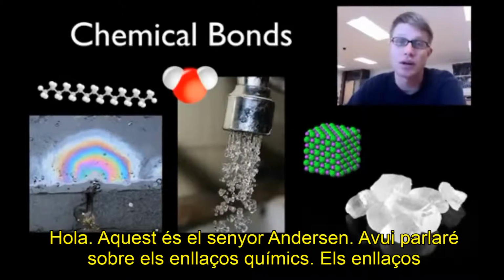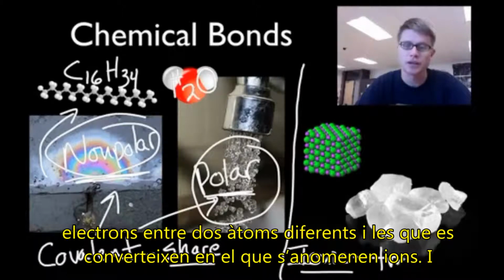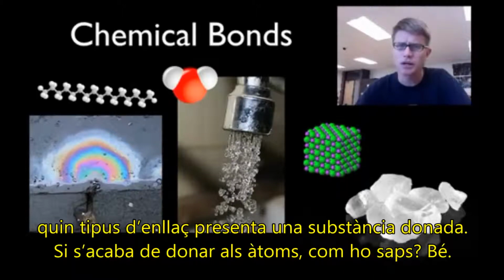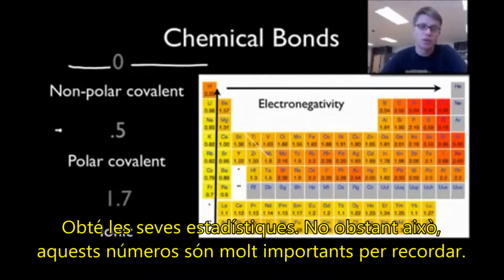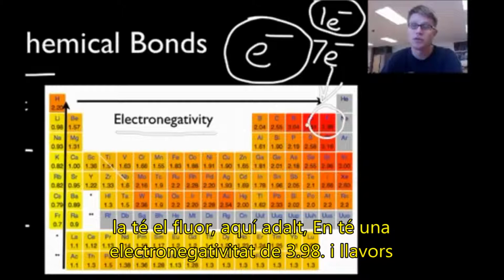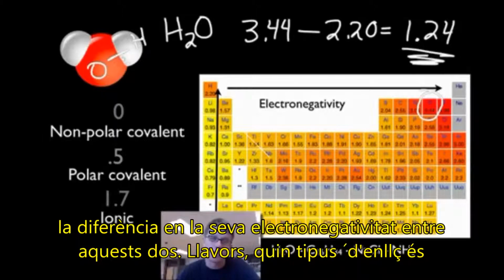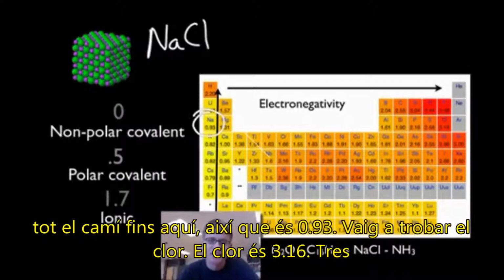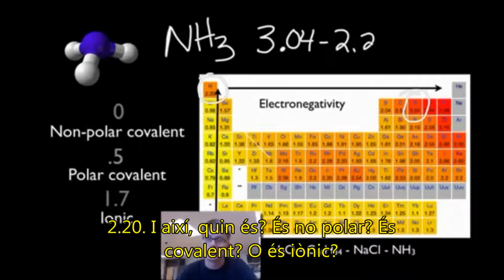Enllaç Químic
Química 1r de Batxillerat. Treball de classe. Subtítols a càrrec de l'alumne Jiang Li.